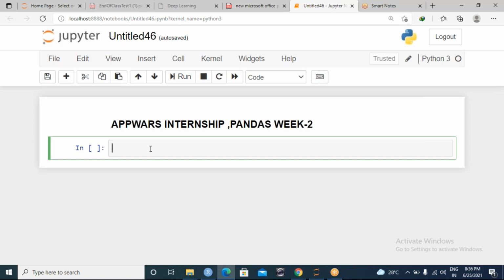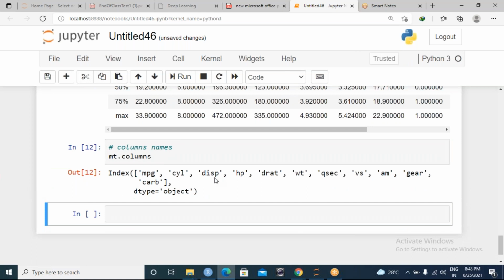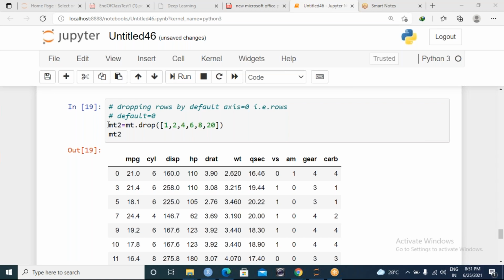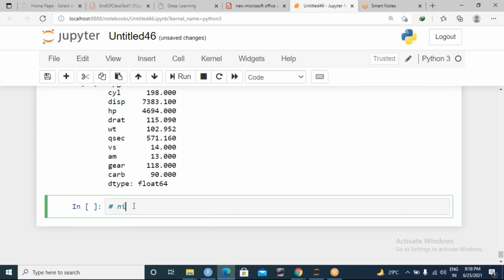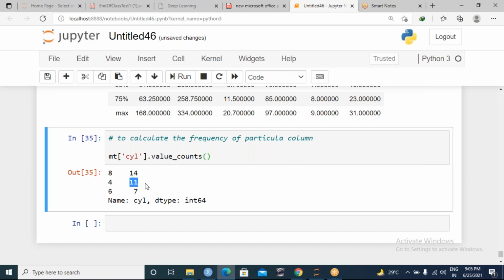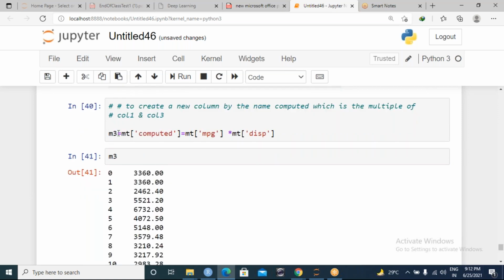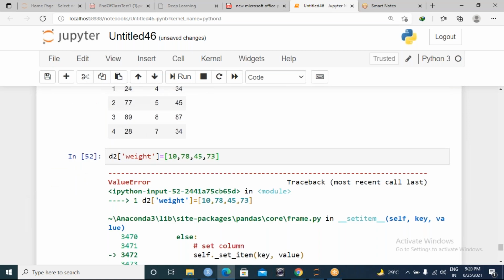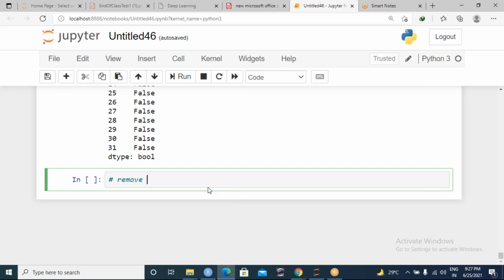Machine Learning with AI using Python Live Training Day 7| APPWARS Technologies